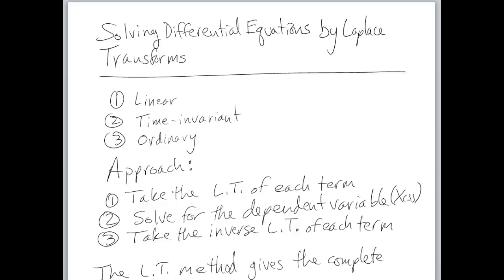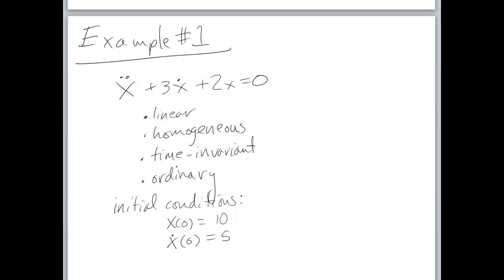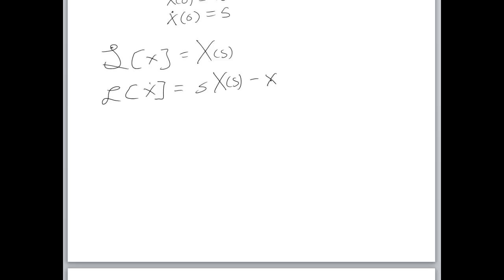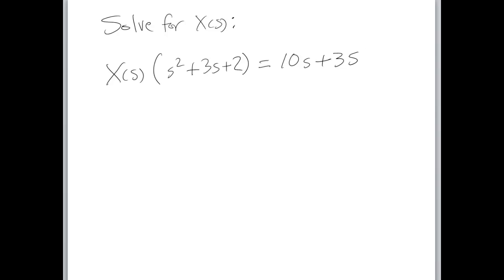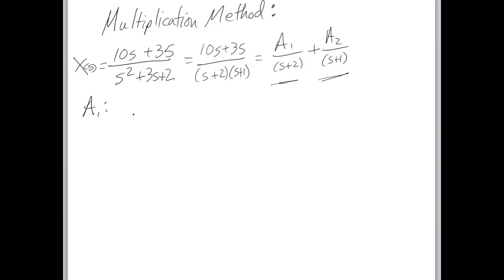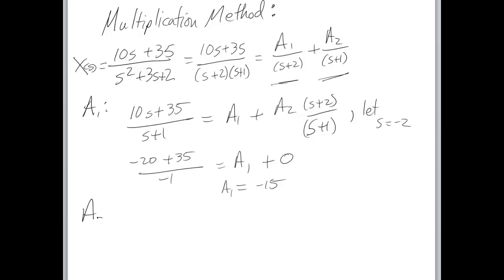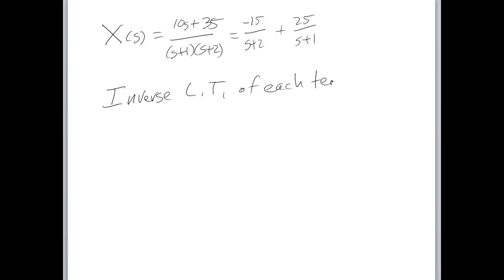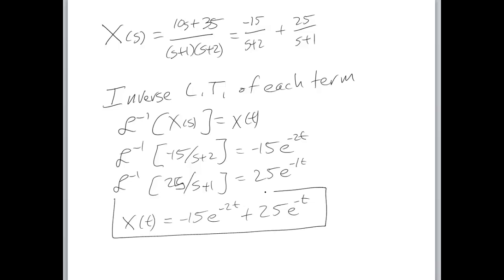Solving Differential Equations by LT part 1